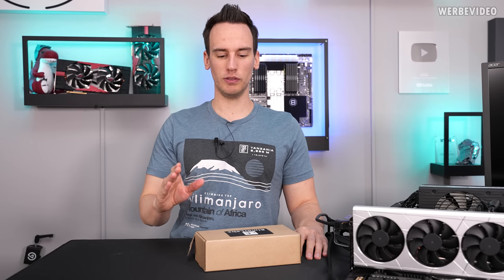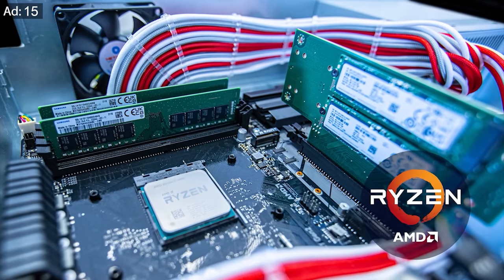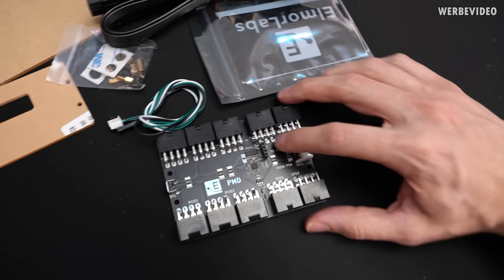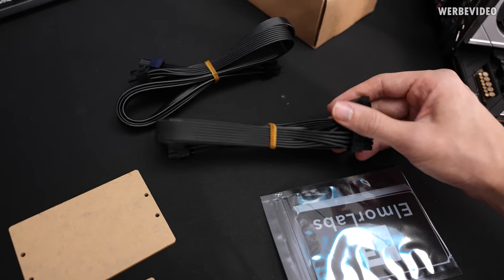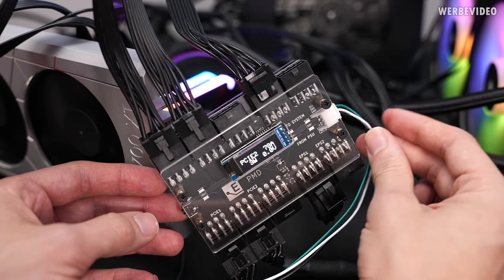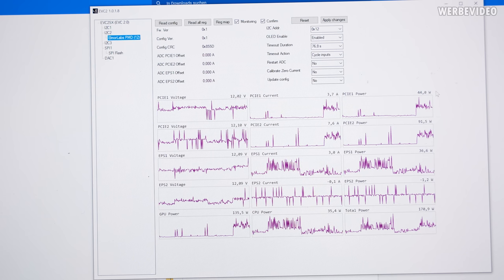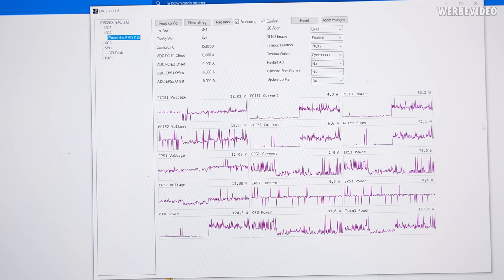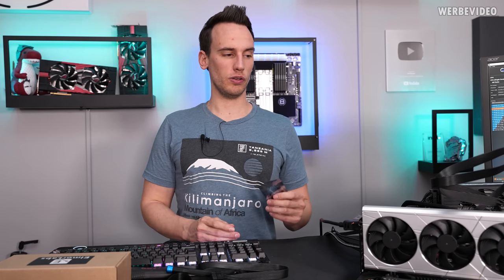This PCIe Power Measurement Tool is absolutely brilliant!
Save 10% on your iFixit purchase: DER8AUER10

Paid content in this video:
- Hetzner Spot

Samples:
- Elmor PMD